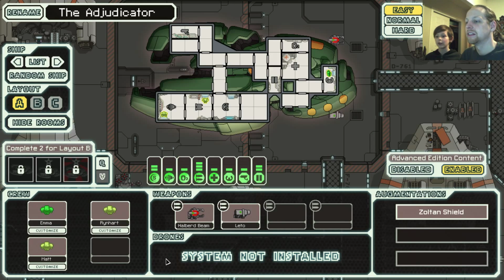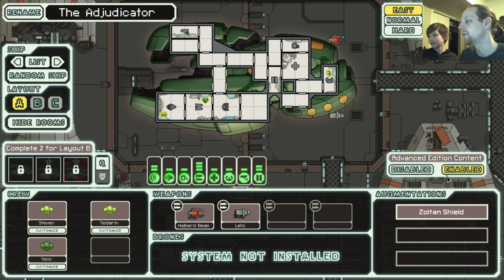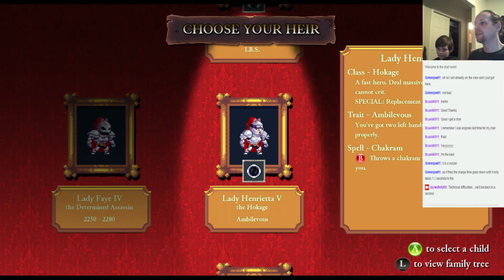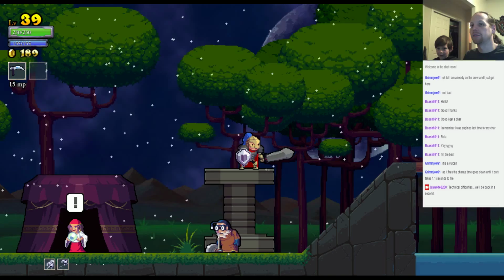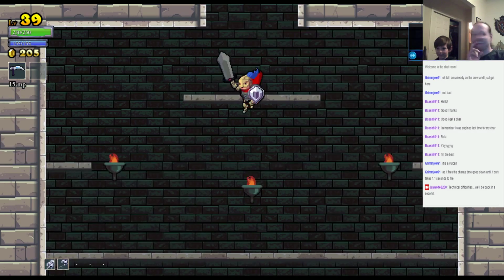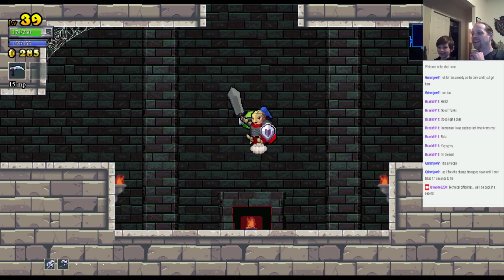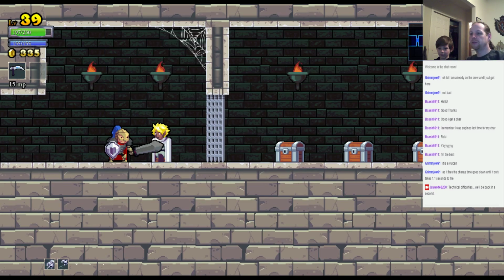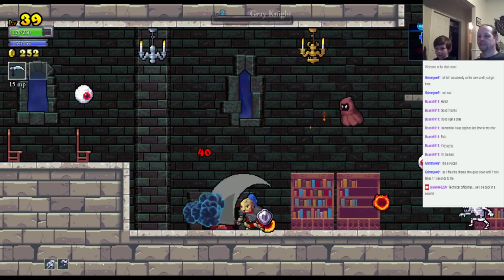[DWG] Wolf Pack To the Moon! - 4 / 8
What is Dollarwise Gamers?

James and Justin give us a run down of reviews, deals, and gaming news every two weeks. They give us their reviews on games that meet their $1/hr entertainment threshold and whether its good for your budget.

Also, they let you know what's going on Humble Bundle, Steam, and other PC gaming deals out there.

We have a twitter! @ithink_youthink